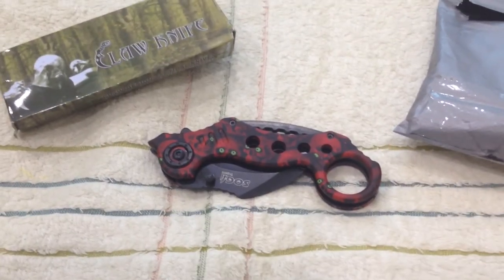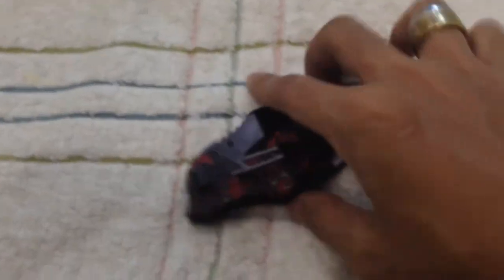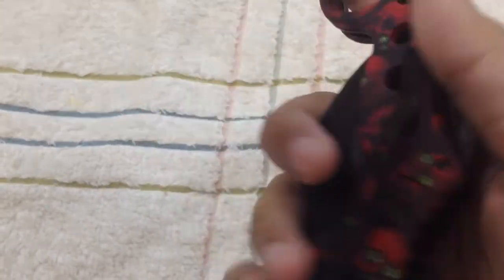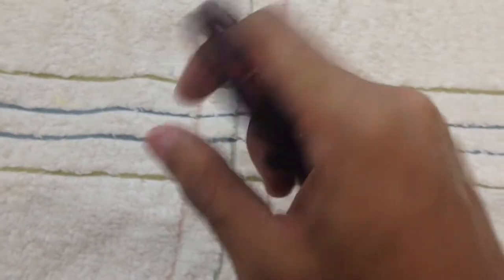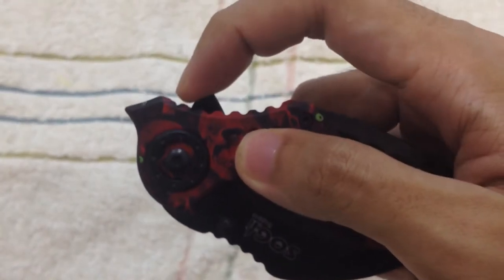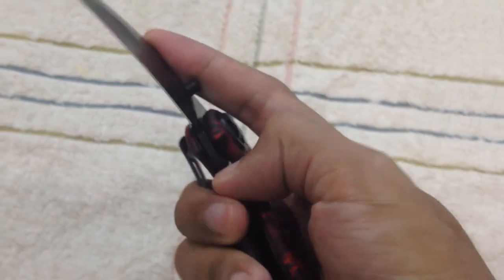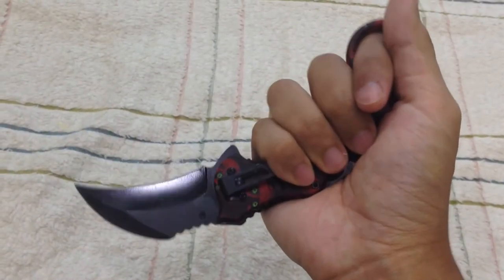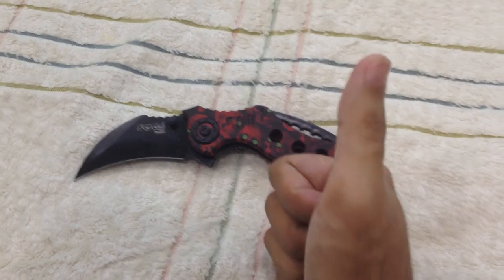Zombie Apocalypse Weapon (Folding Karambit)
The folding karambit is very comfortable to hold and it have a nice grip on it. This particular karambit is SOG Trident. You can find it on eBay or Amazon.